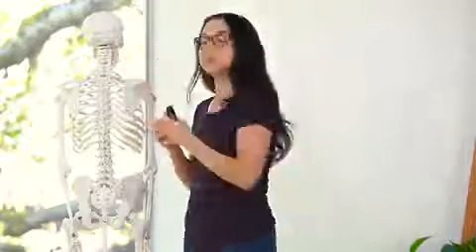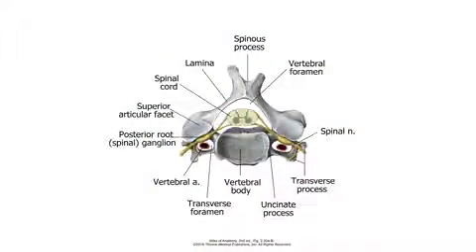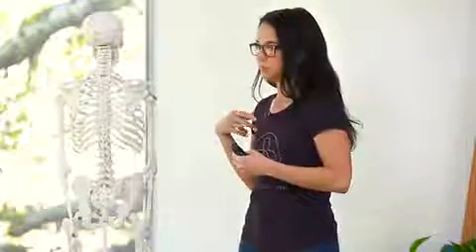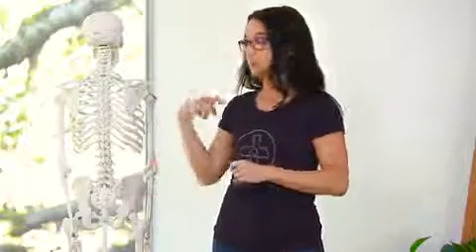SPINAL STRUCTUR V11